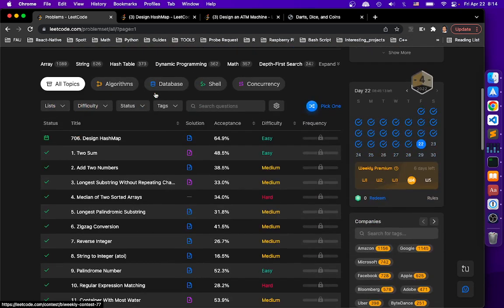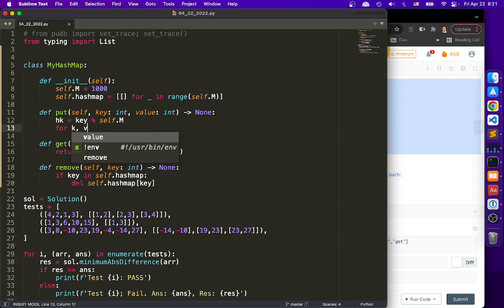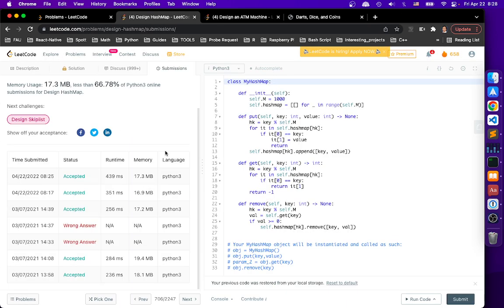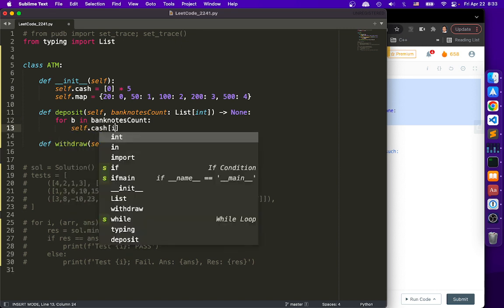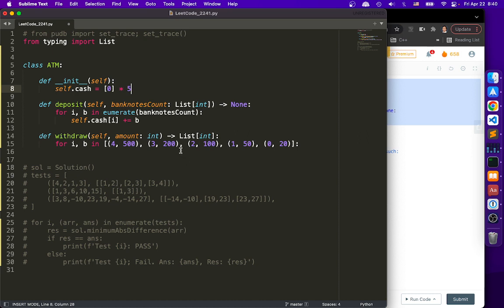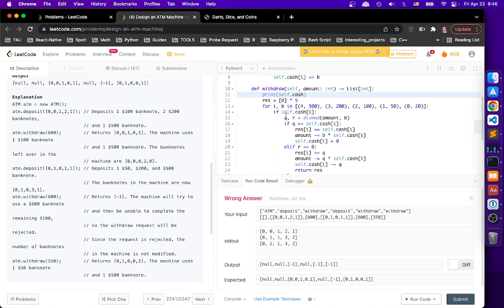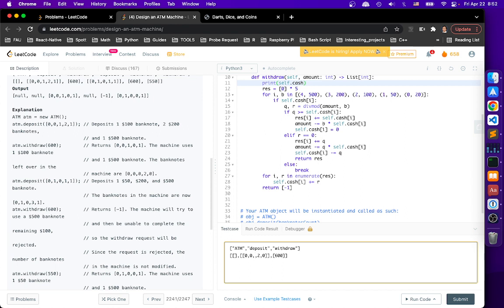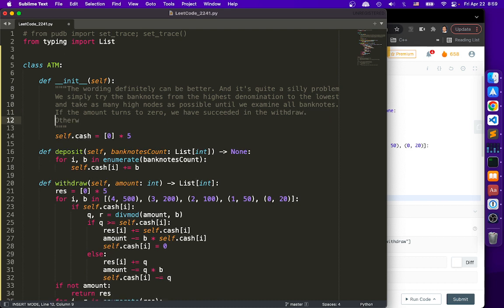2022-04-22 LeetCode 706 & 2241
2241 es muy extraño. No me gusta su descripción. Además, el problema es un poco tonto.